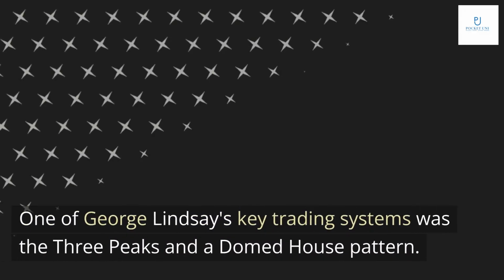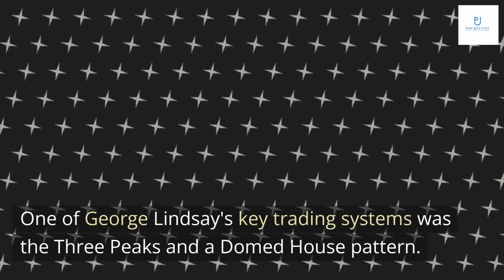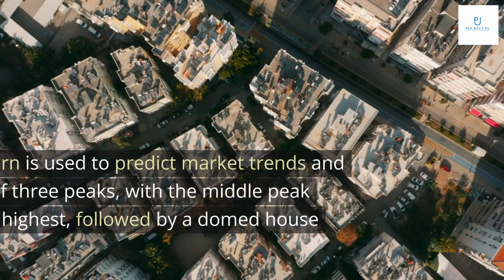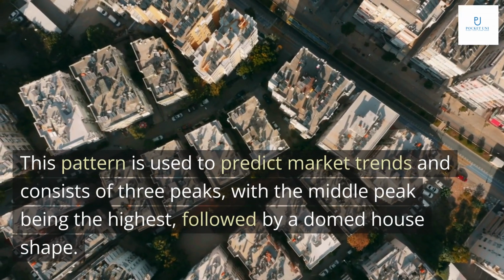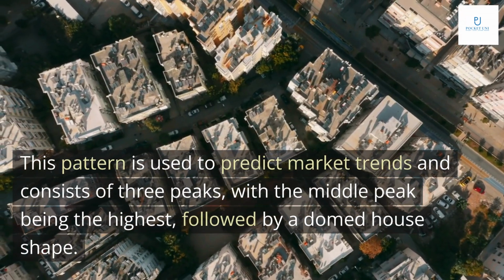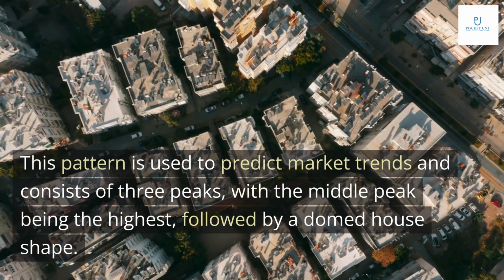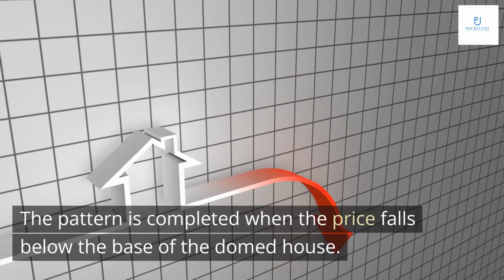George Lindsay and the Art of Technical Analysis: Trading Systems of a Market Master by Ed Carlson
Free swing trading course

Good afternoon, ladies and gentlemen! Today, we are going to delve into the fascinating world of technical analysis and explore the groundbreaking work of one of its most influential figures: George Lindsay.
Over the next few slides, we will take a closer look at who George Lindsay was, what technical analysis entails, the trading systems he developed, and the key lessons we can learn from his approach. So sit back, relax, and get ready to embark on an exciting journey through the world of trading!

George Lindsay was an American stock market analyst who made significant contributions to the field of technical analysis. He was born in 1900 and began his career as a bond trader in the 1920s. However, it was his work in technical analysis that would make him famous.
Lindsay's most notable contribution to the field was the development of the Lindsay Timing Model, which is still widely used by traders today. He also wrote several books on technical analysis, including 'The Essentials of Successful Trading' and 'Technical Analysis: The Basis for Investment Decisions.' Lindsay's work has been praised by many experts in the field, and he is considered one of the most influential technical analysts of the 20th century.

Technical analysis is a method of evaluating securities by analyzing statistics generated by market activity, such as past prices and volume. It is used to identify patterns and trends that may indicate future price movements, allowing traders to make informed decisions about buying and selling stocks.
Technical analysis is important because it provides traders with valuable insights into market behavior and helps them make more informed decisions. By understanding how market trends and patterns develop, traders can anticipate future price movements and adjust their strategies accordingly. This can lead to better returns on investment and more successful trading outcomes.

One of George Lindsay's key trading systems was the Three Peaks and a Domed House pattern. This pattern is used to predict market trends and consists of three peaks, with the middle peak being the highest, followed by a domed house shape. The pattern is completed when the price falls below the base of the domed house.
Another system developed by Lindsay is the Timing Model, which uses a combination of technical indicators to determine the best time to enter or exit a trade. This model takes into account various factors such as market volatility and trend strength to provide accurate signals.

One of the most important lessons we can learn from George Lindsay is the value of patience and discipline in trading. Lindsay believed that successful trading requires a long-term approach, and that it's important to avoid making impulsive decisions based on short-term market fluctuations. By staying focused on the big picture and maintaining a disciplined trading strategy, traders can increase their chances of success in the markets.
Another key lesson we can learn from Lindsay is the importance of risk management. Lindsay was a firm believer in the idea that traders should always have a plan for managing risk, and that they should never risk more than they can afford to lose. By implementing sound risk management practices, traders can protect their capital and avoid catastrophic losses that can derail their trading careers.

In conclusion, George Lindsay's contributions to the field of technical analysis cannot be overstated. His innovative trading systems and insightful approach to market analysis have stood the test of time and continue to influence traders today.
By studying his methods and applying his principles, we can learn valuable lessons about patience, discipline, and risk management that can help us become more successful traders. So let us take inspiration from George Lindsay's legacy and strive to achieve our own trading goals with confidence and enthusiasm.